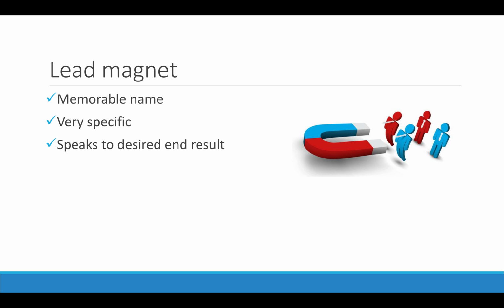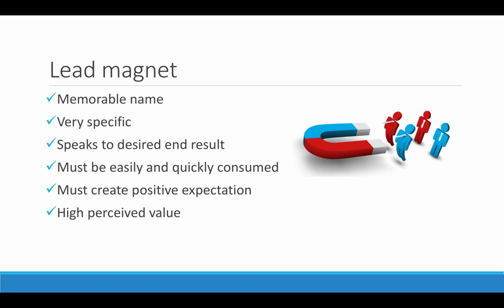Digital Marketing for Beginners: 2. Lead Magnet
Learn how to attract leads and build high-converting landing pages.